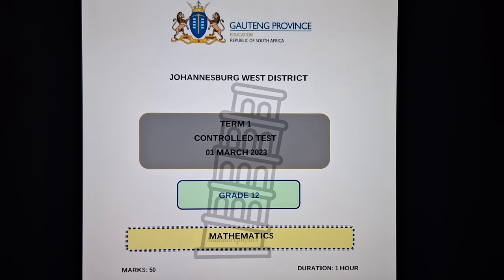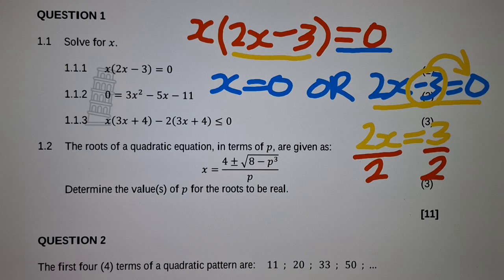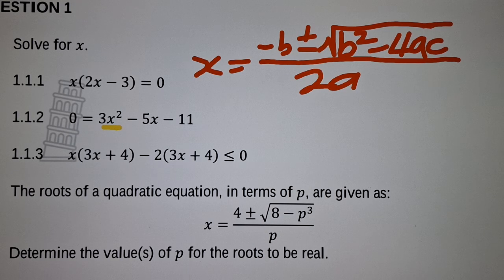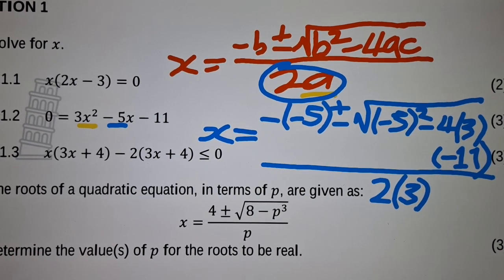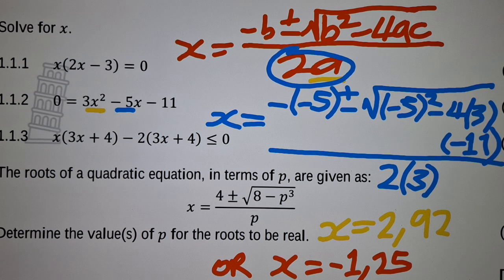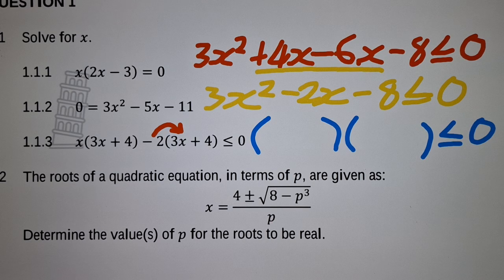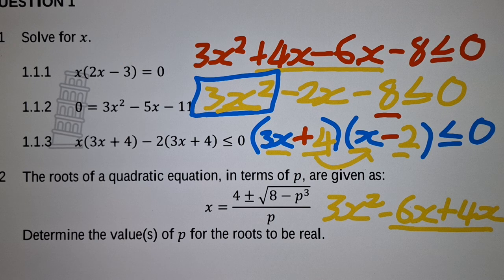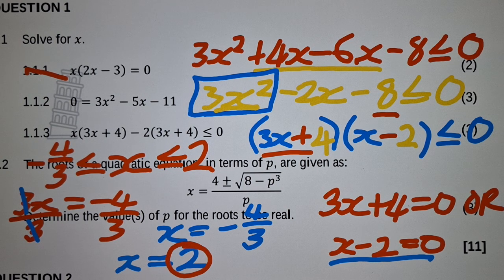Grade 12 Maths question Paper 2023